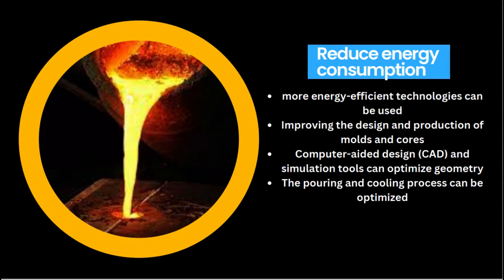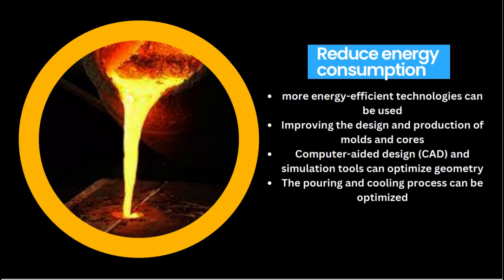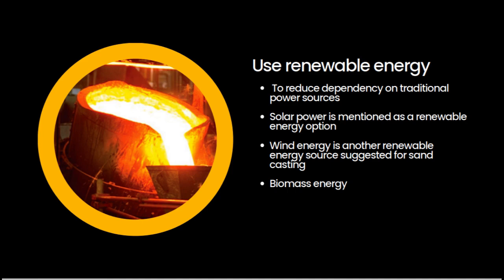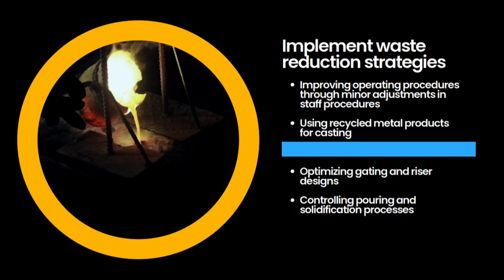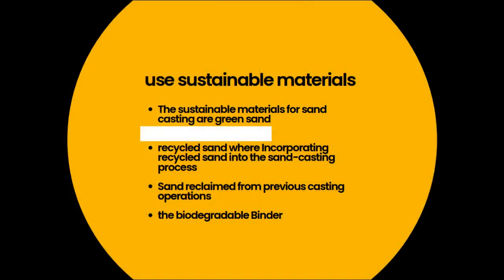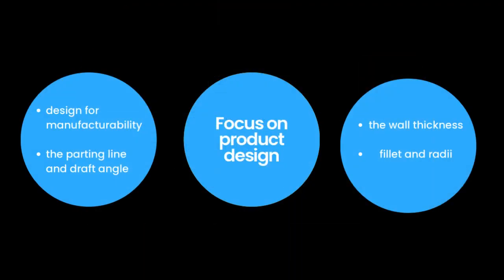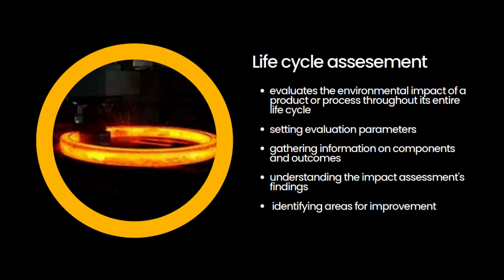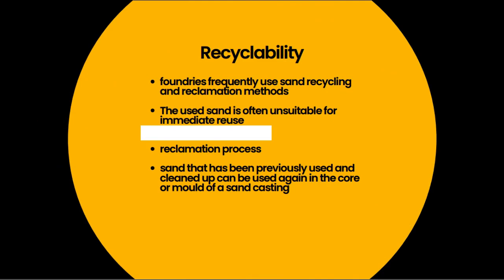Sustainability in Sand Casting : Manufacturing Processes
by Muhammad Amir
Haziq HB21007